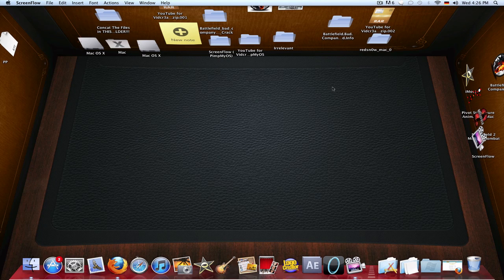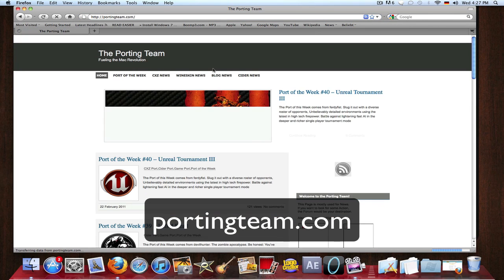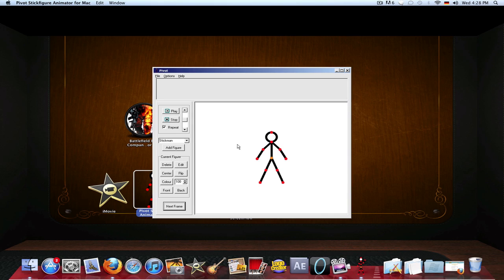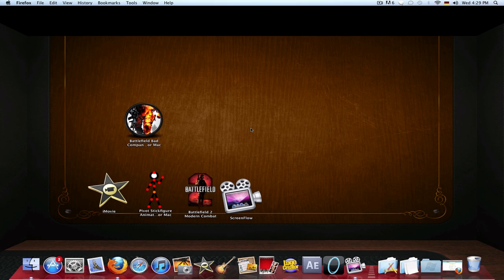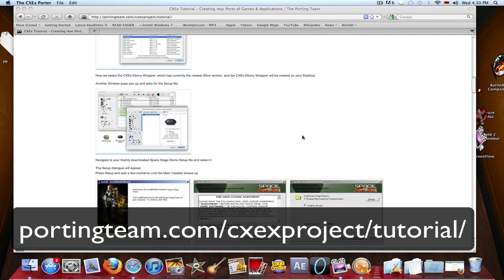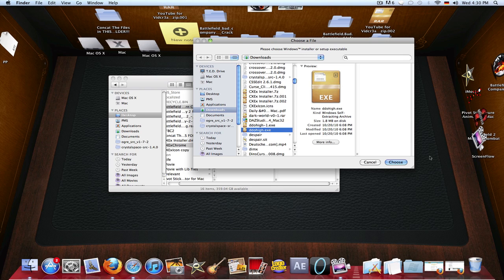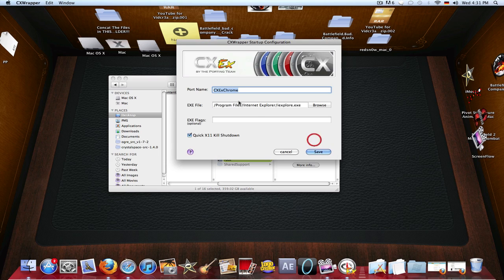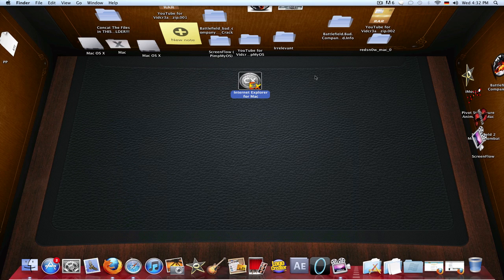Porting using CXEx - An Introduction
Just a teeny introduction, more under "Links" on my site